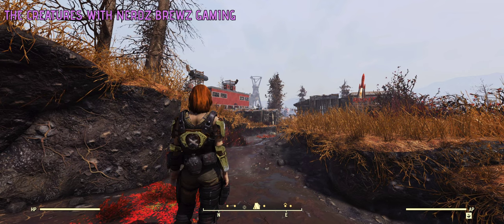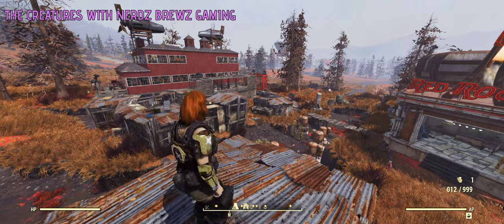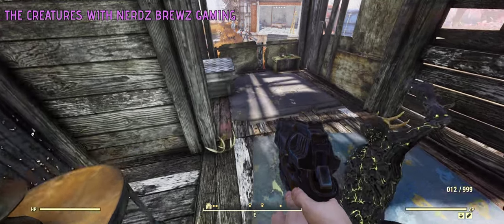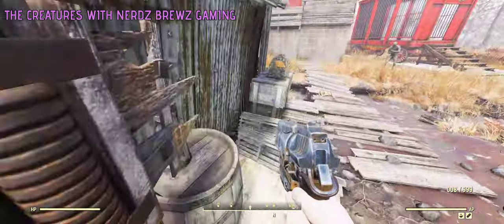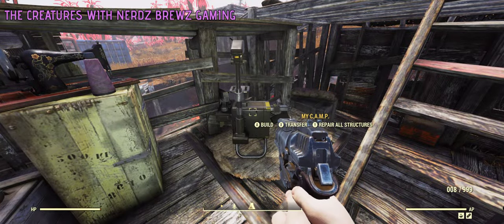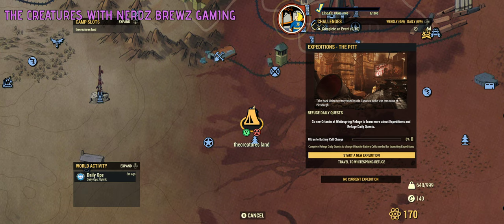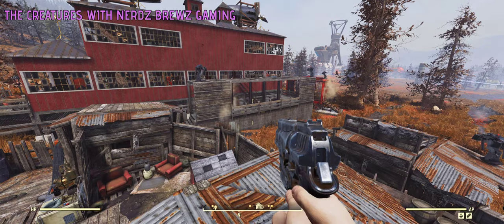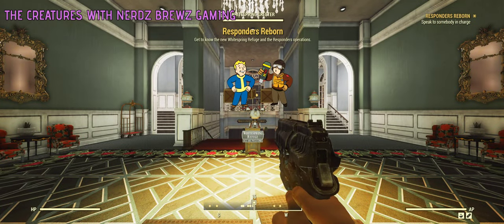Fallout 76 The Pitt How to get there!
Come follow me into the trees... My name is thecreatures835 w/ Nerdz Brewz Gaming. I love PC gaming, Xbox gaming, Playstation gaming, and Nintendo Gaming. So, with that said. I love to play games. I also game with a group of streamers playing a variety of games for fun. Plus, I love craft beer, anime, skateboarding, comic books, and punk music. Liking & following me on social media to help us get big. Nah we just want to have fun.

Giving away 2 FREE PC GAMES a month. More follows, More chances to win. Love you and thank you, my friends.